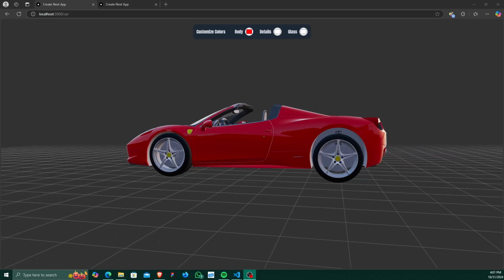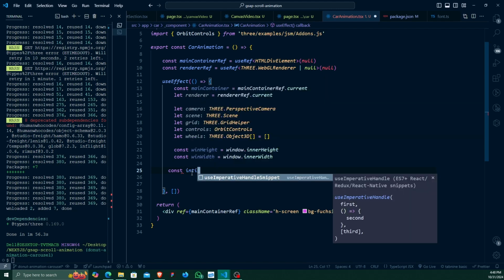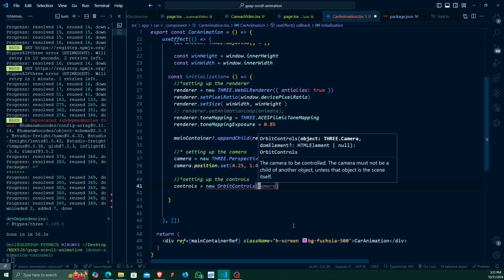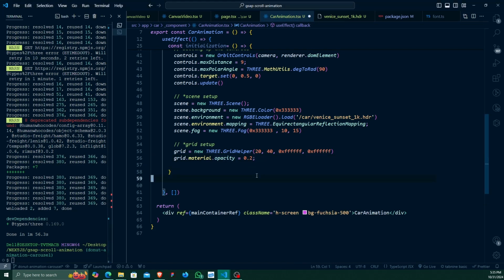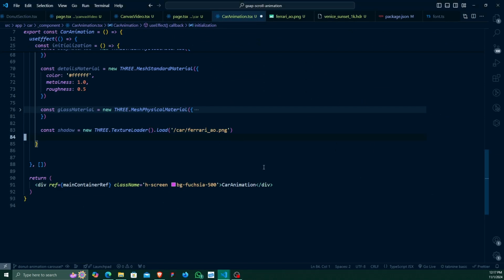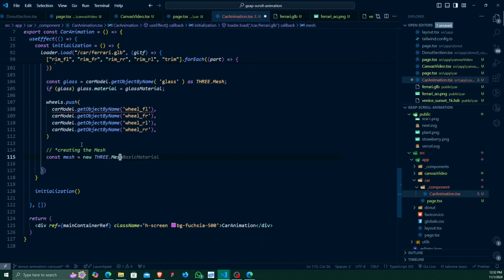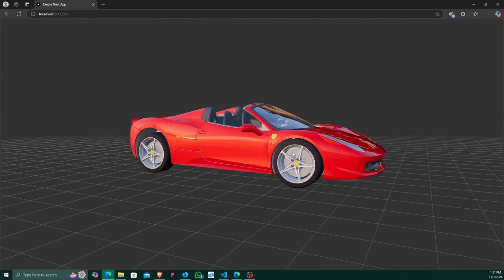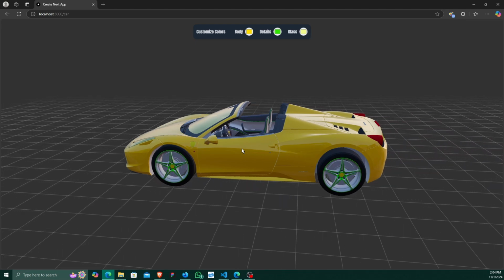Create a Realistic Car Animation in Three.js with Customization | NEXT.Js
Want to build an eye-catching 3D car animation? In this tutorial, we’ll dive into Three.js and learn step-by-step how to create a car with spinning wheels, realistic shadows, and a moving ground grid! Perfect for anyone interested in 3D JavaScript, animation, or creating interactive scenes for the web. By the end, you’ll have a cool 3D car animation ready to add to your projects! Let's get started!